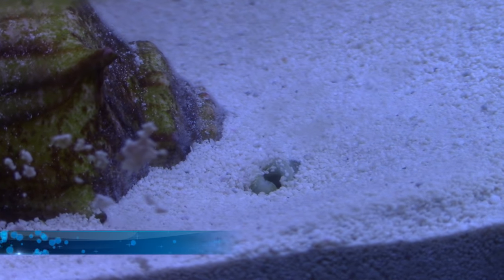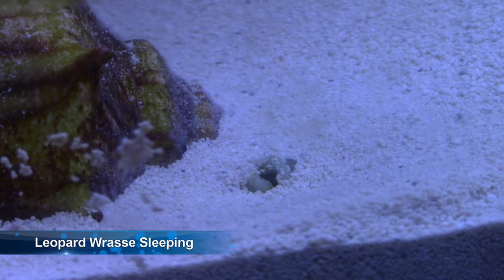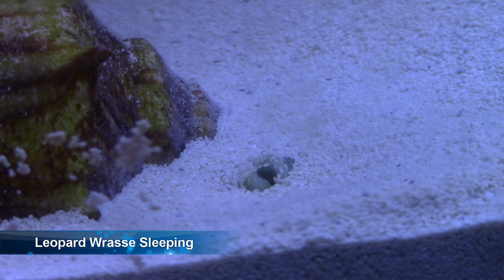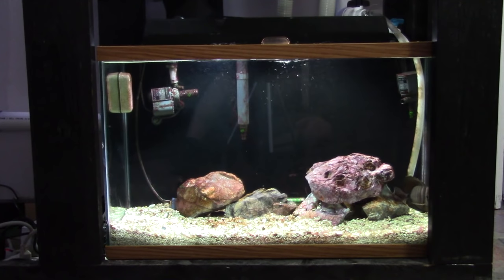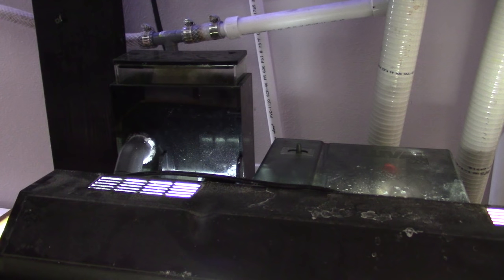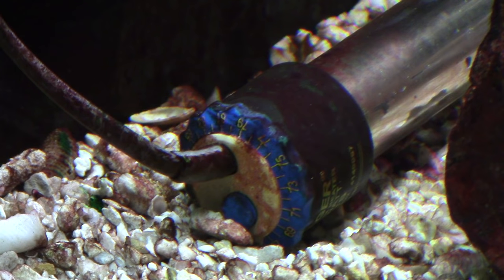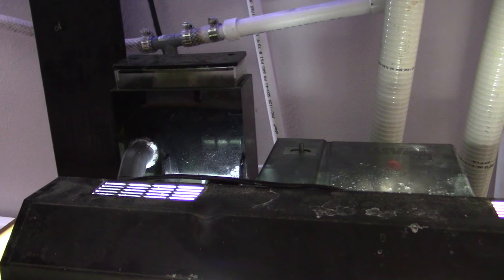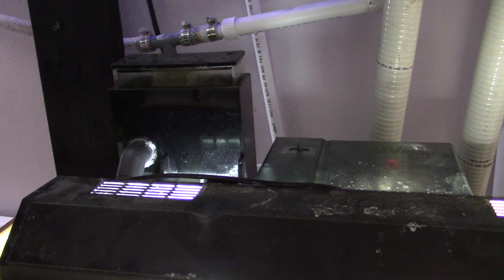10 Day Quarantine for Saltwater Fish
In this video I show how I quarantine fish in 10 days.